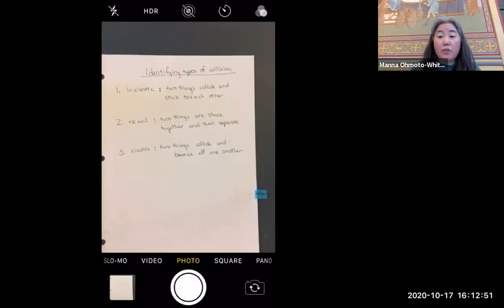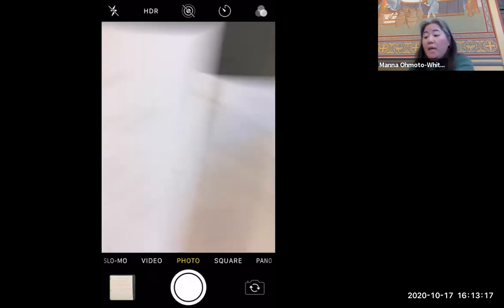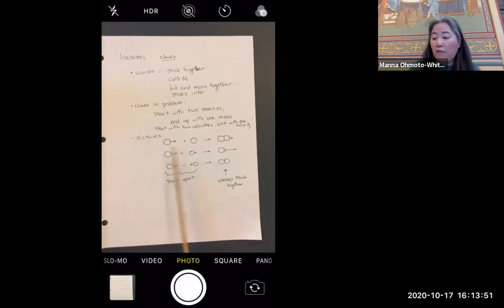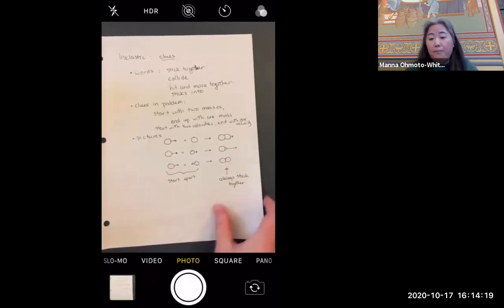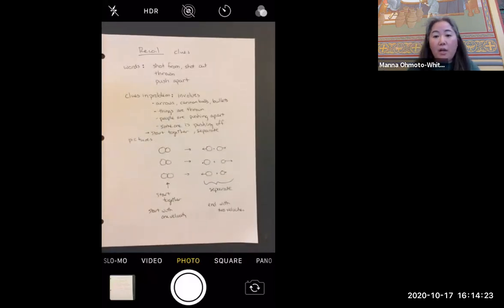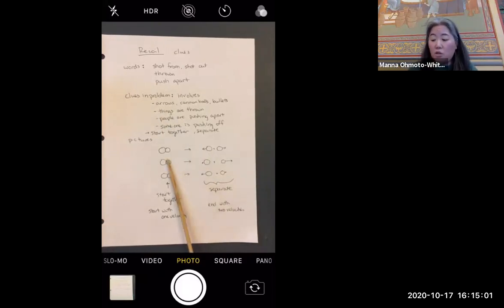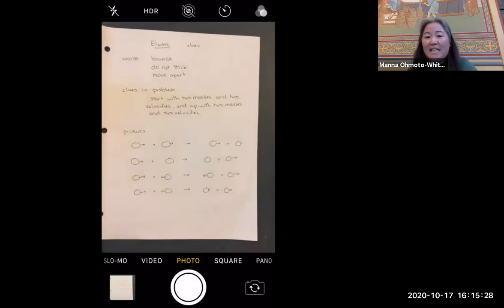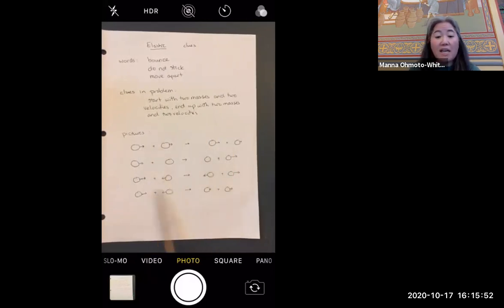identifying types of collisions